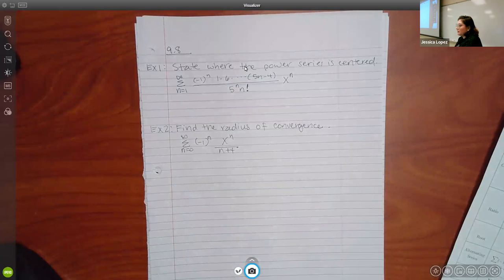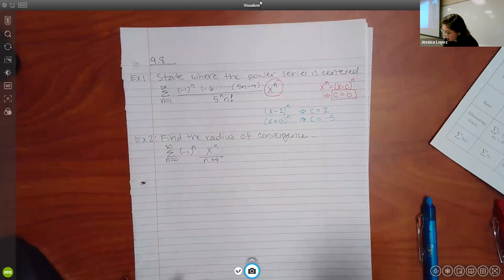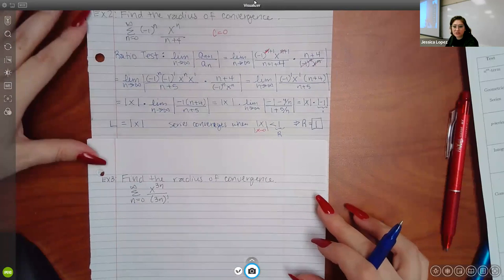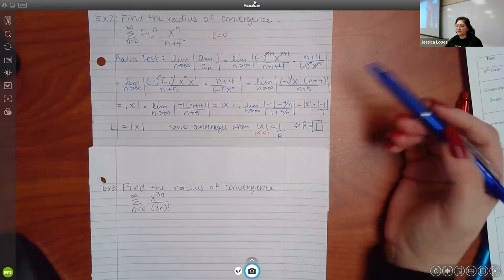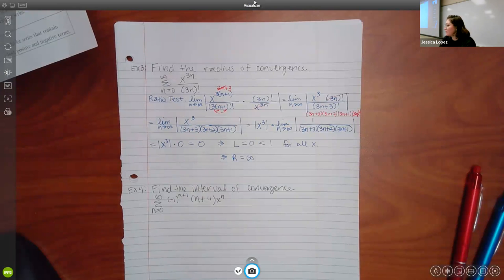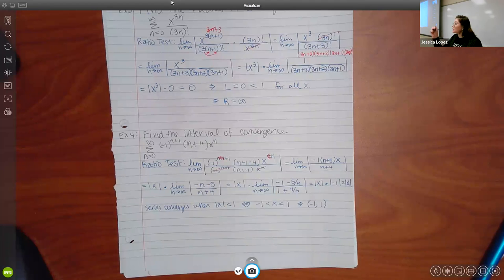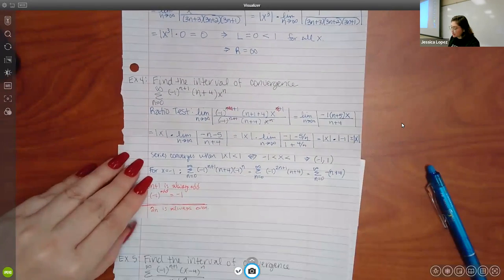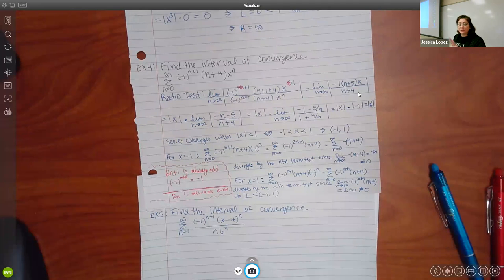2414 Class Recording (9.8 & 9.9) 11.9.22